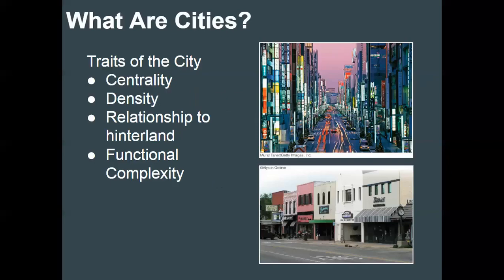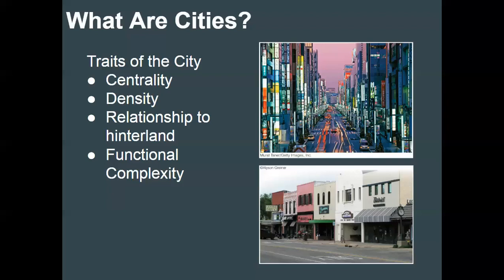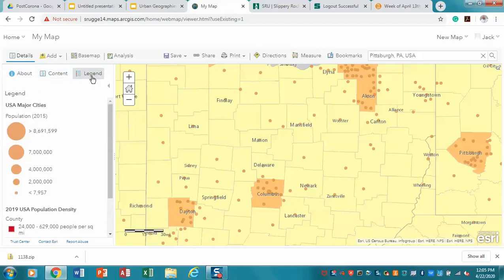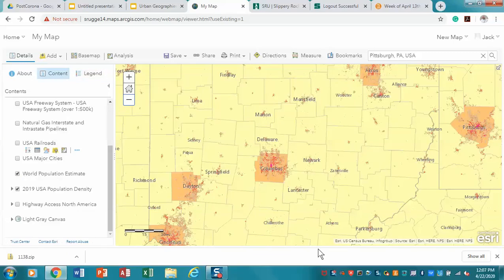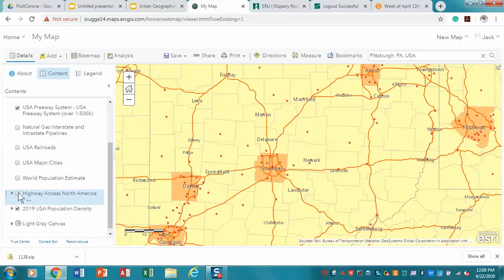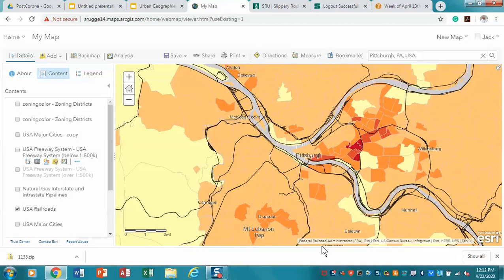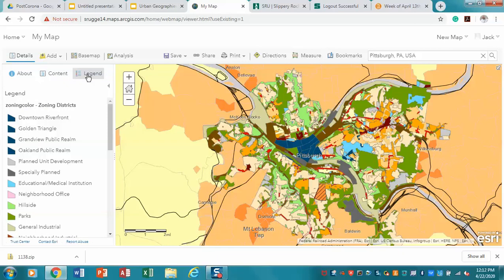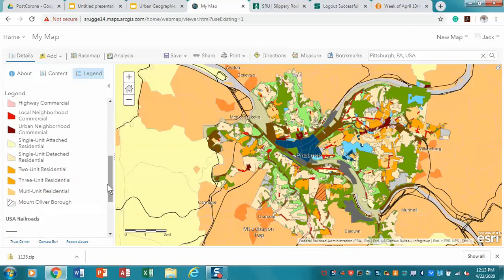Mini lecture 2 Week 3 Urban geographies Defining the City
This video discussed geographic aspects of the city including centrality, density, connectivity, and functional complexity.